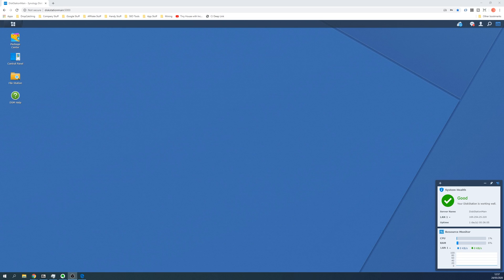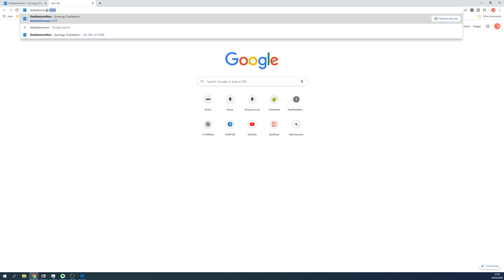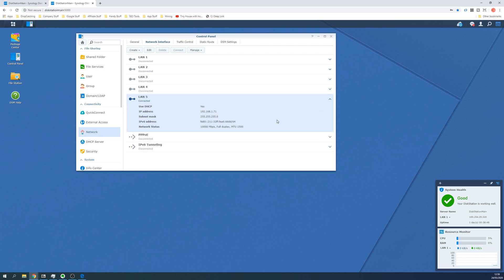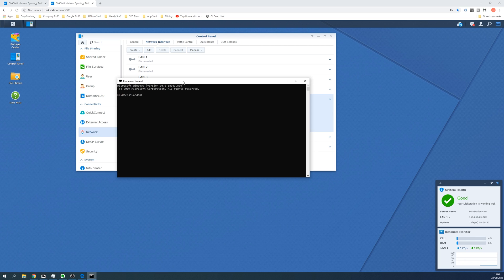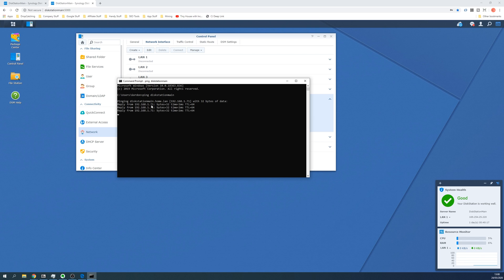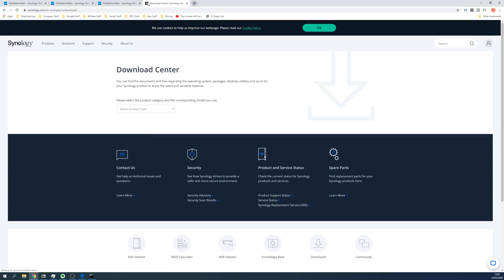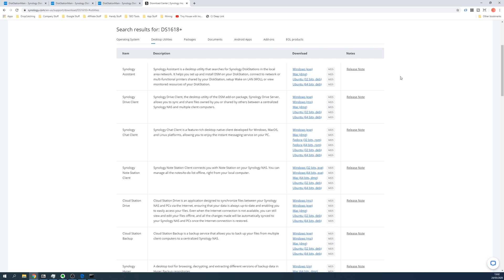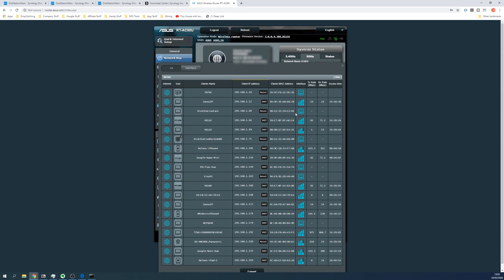How To Find IP Address of Synology NAS Diskstation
Here are 4 ways you can use to find the local IP address of your Synology NAS Diskstation. So if you're asking yourself how do I find my synology ip address then this should help.